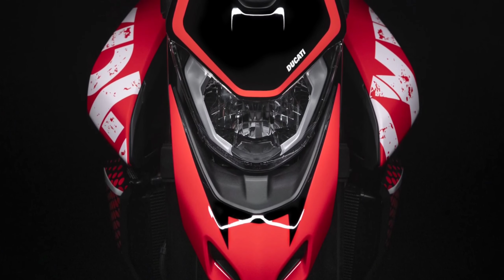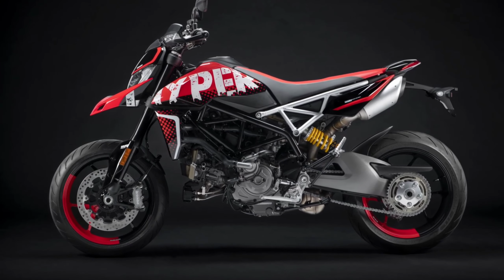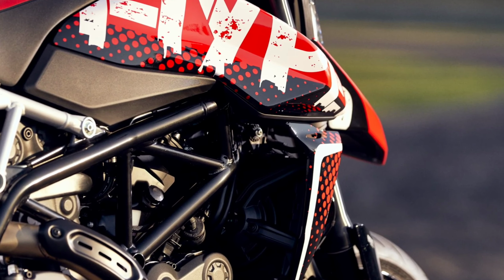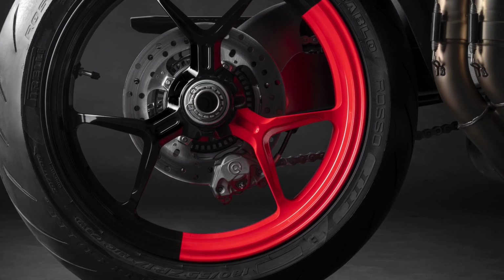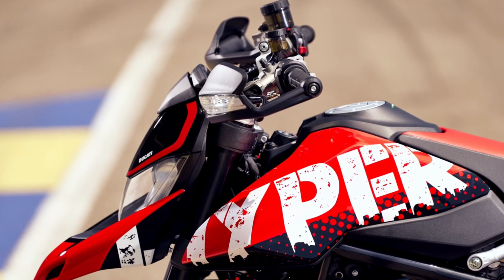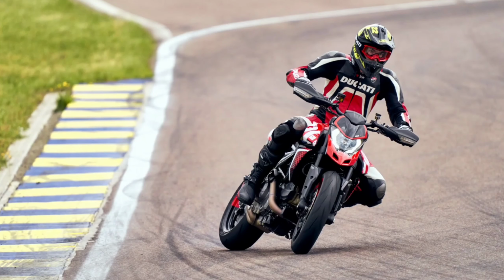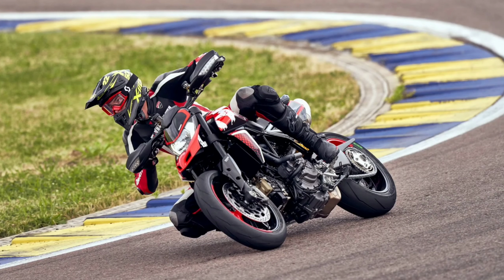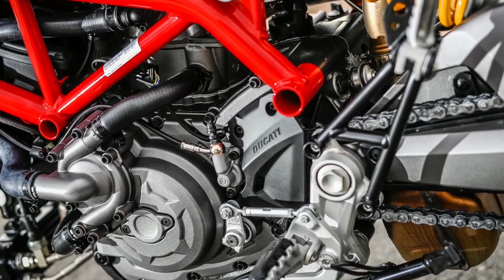New Ducati Hypermotard 950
The Hypermotard 950 SP features a large 937 cc, liquid-cooled, dual-cylinder engine that produces 114 horsepower at 9,000 rpm and 71 pound-feet of torque at 7,250 rpm.  That's hefty strength, but the fact that the Hypermotard 950 SP weighs just 392 pounds of dry is really getting hyper on the Hypermotard.
  The rest of the powertrain is pretty standard Ducati stuff.  It has a nice six-speed sequential gearbox, and the SP has a quickshifter that allows it to go up and down without using the clutch.  That's a good thing, because the clutch is really annoying, but more than that later.